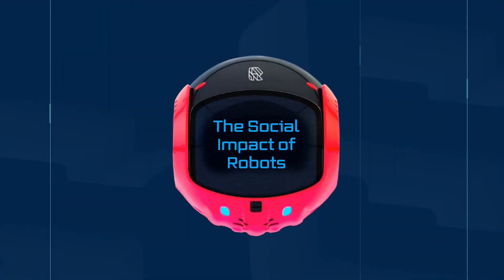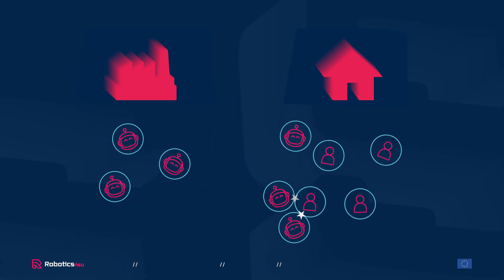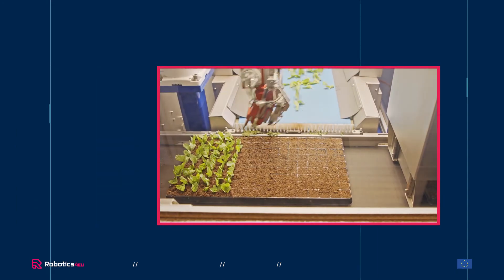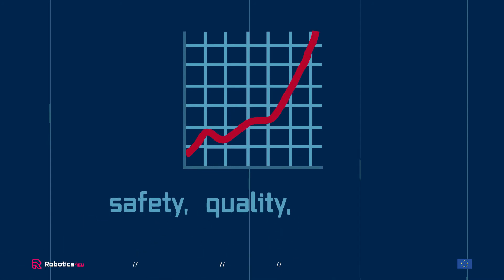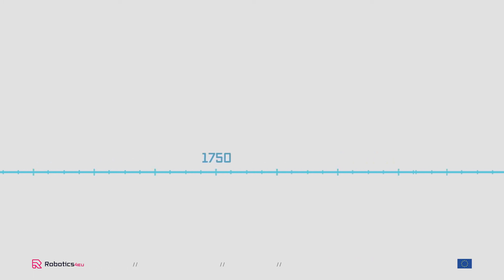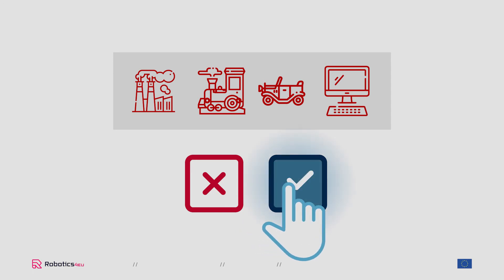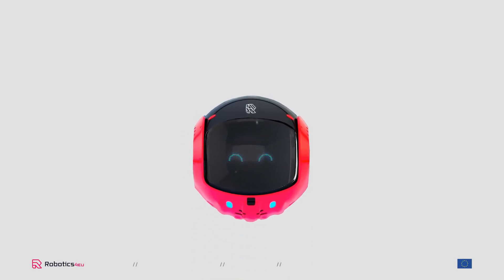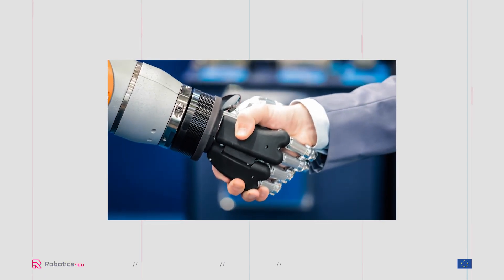How do robots impact us?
For many years, robots were mostly used in factories - far away from our everyday lives. But as the technology has evolved, the use of robots has grown. What are your wishes and concerns regarding the work robots can perform for us?
Watch this video to help you answering to this question. Did you change your initial idea on robots? Answer these and more questions that we pose to you on this video.

This video is part of a global citizen consultation on robotics "GlobalSay on Robotics", which took place between October and November 2021, across 12 different countries. The consultation focused on getting insights into what citizens think about the non-technological issues regarding robotics, the potential benefits and risks, and which barriers there might be to the wide adoption of robotics in society.